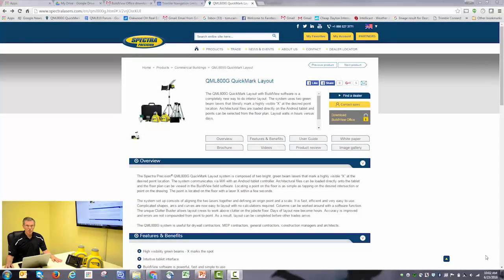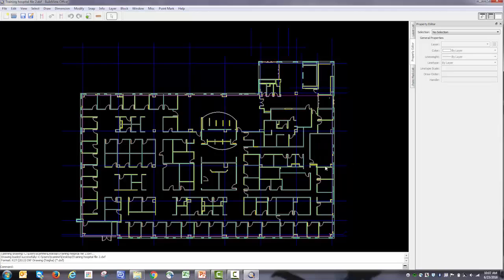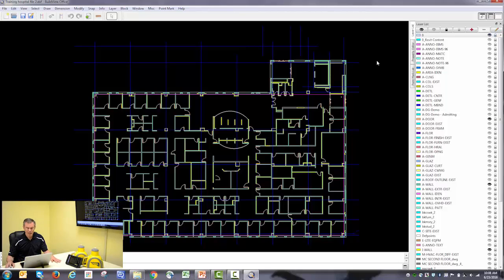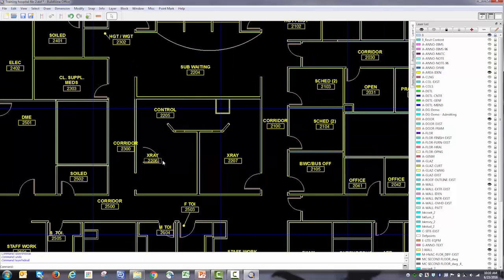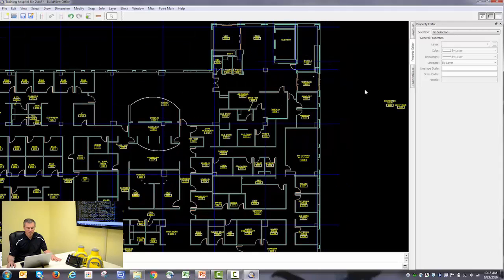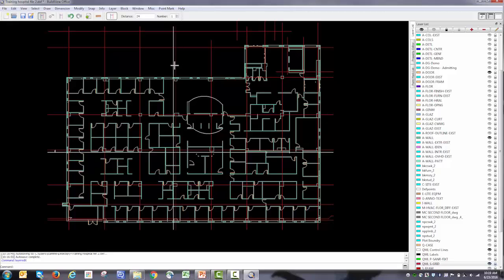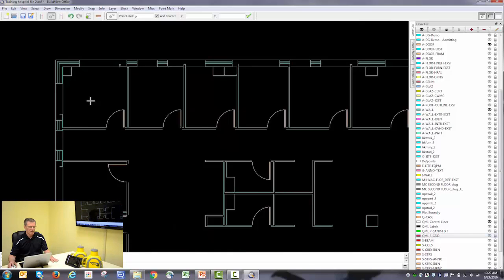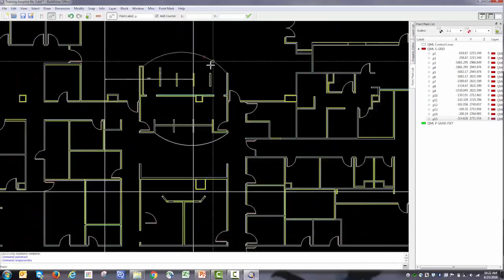QML800 Tutorial 7 - Intro to BuildView Office